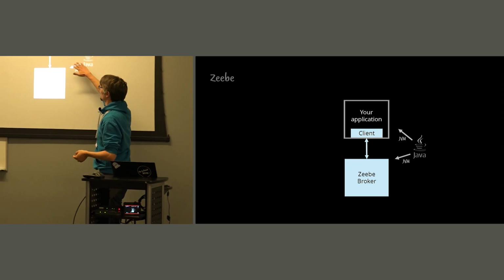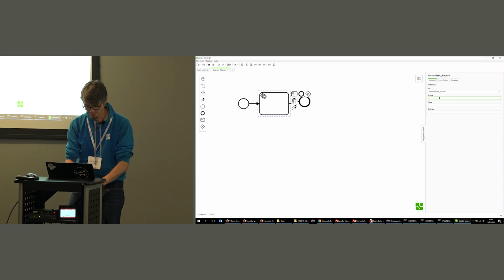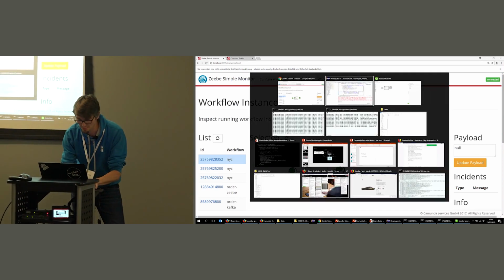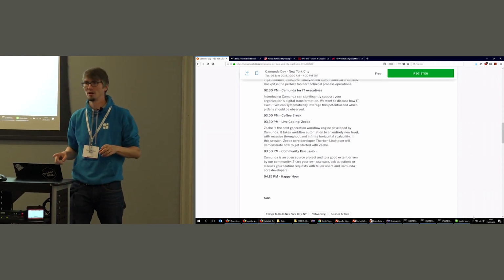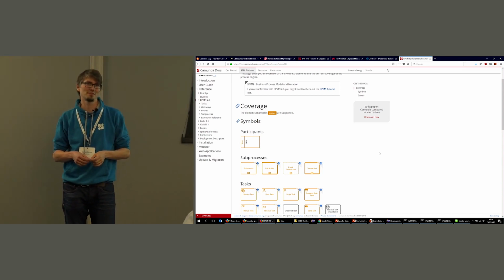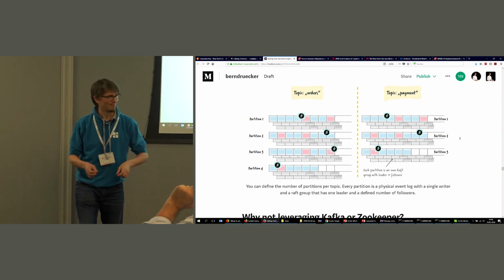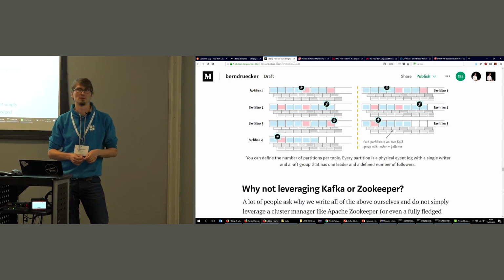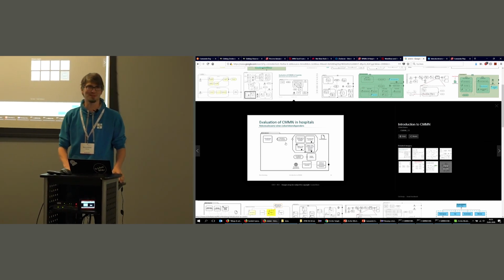Bernd Rücker Live Coding Zeebe Camunda Day New York City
Zeebe is the next generation workflow engine developed by Camunda. It takes workflow automation to an entirely new level, with massive throughput and infinite horizontal scalability. In this session, Zeebe core developer Thorben Lindhauer will demonstrate how to get started with Zeebe.

For further questions regarding the content please check the Camunda forum: forum.camunda.org/